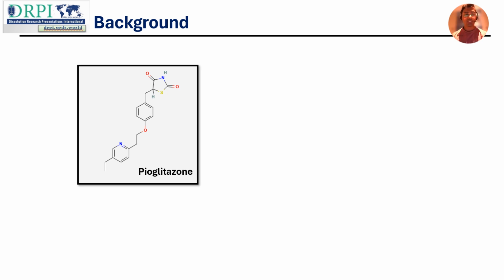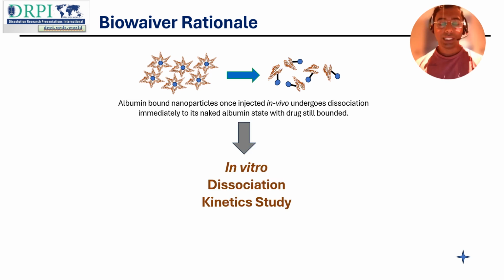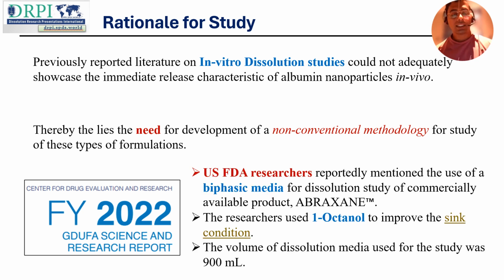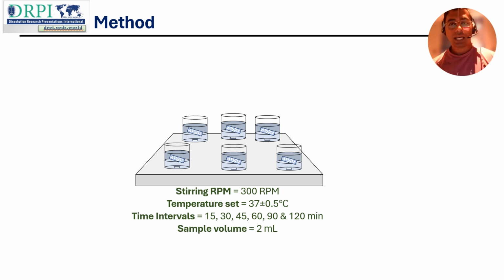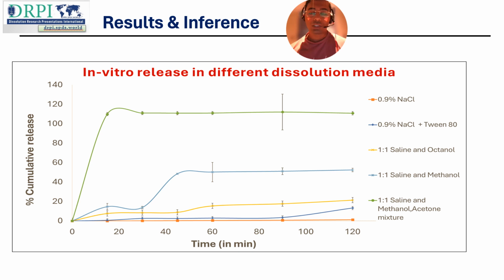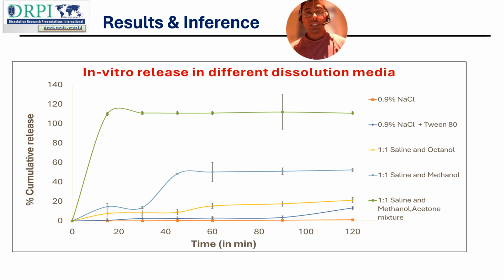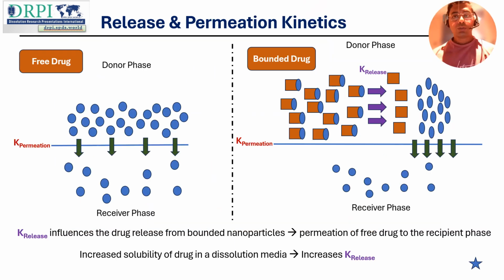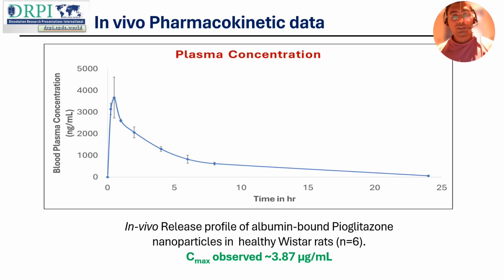DRPI_P18 Presentation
For DRPI